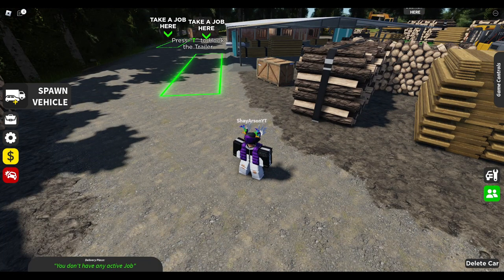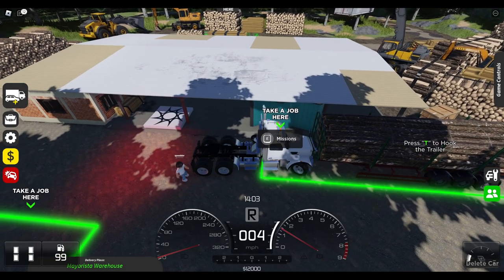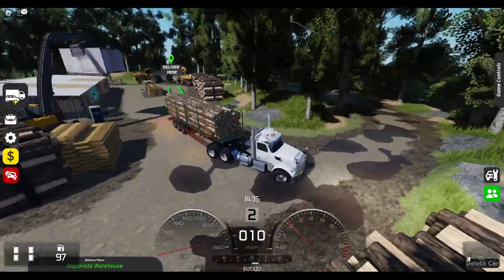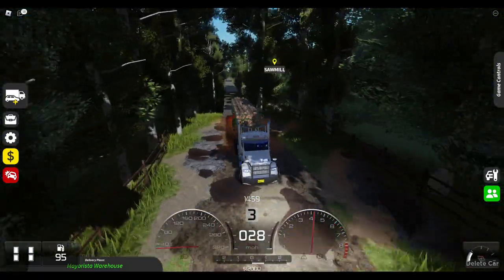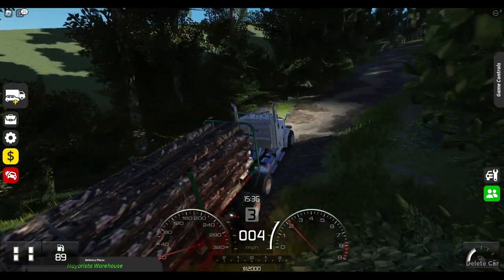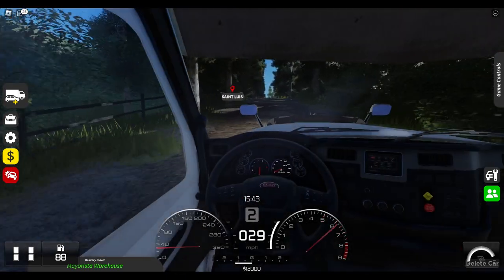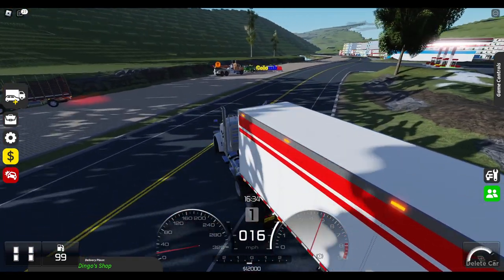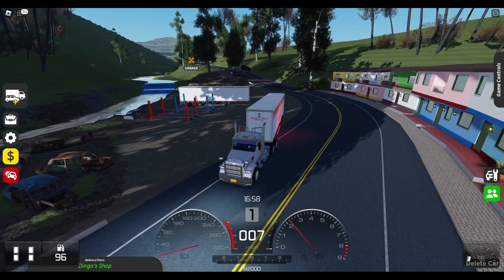Roblox | Trucking Empire | American Truck Sim On Roblox?!